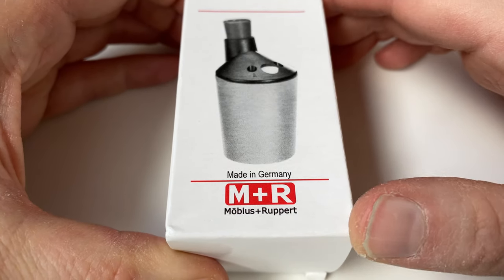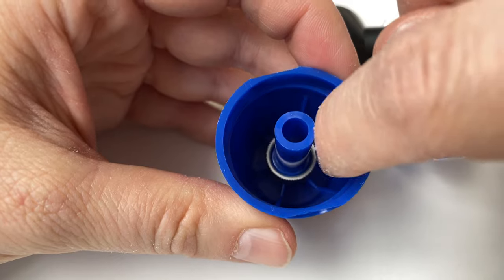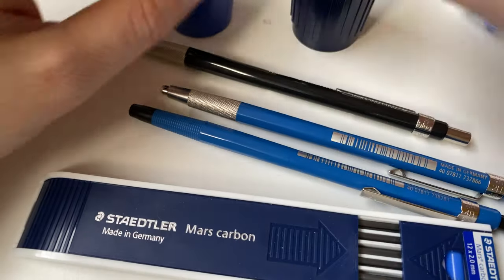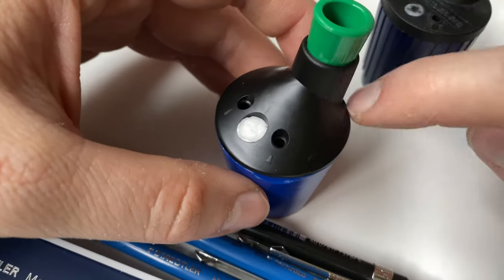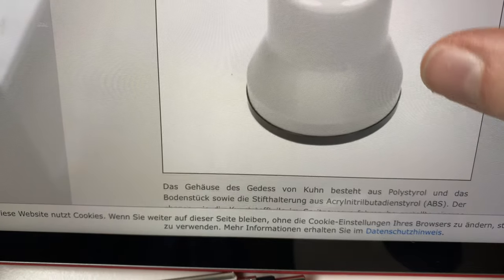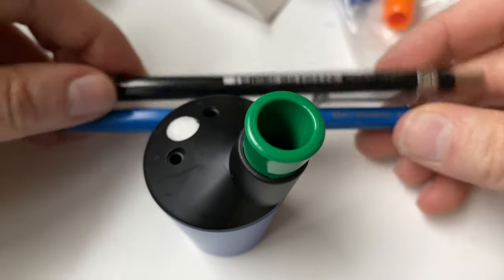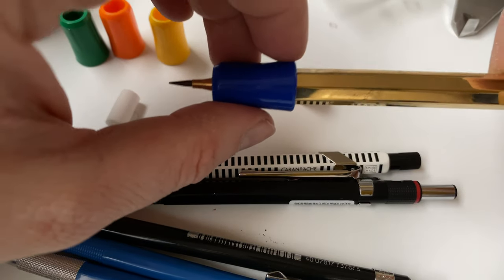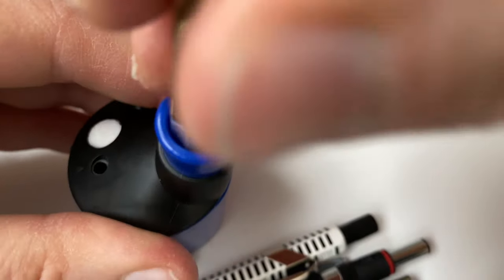The last of its kind: The M+R 0970 lead pointer with adapters for different grip diameters